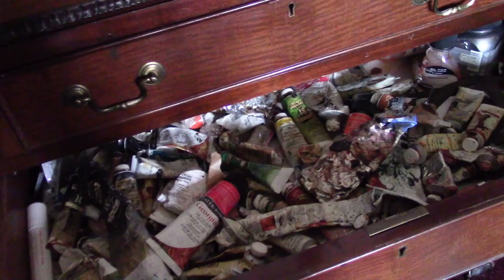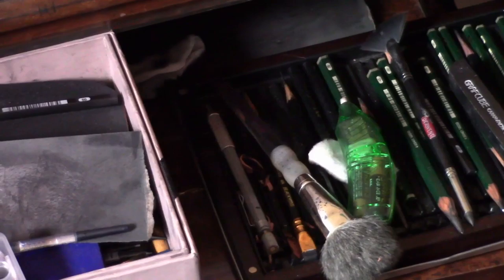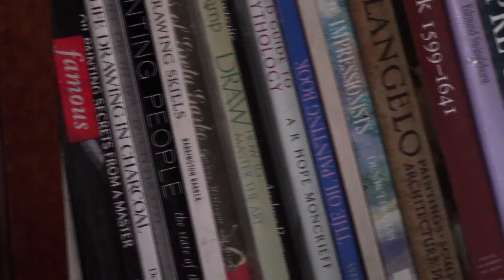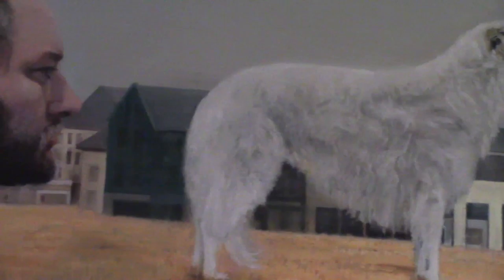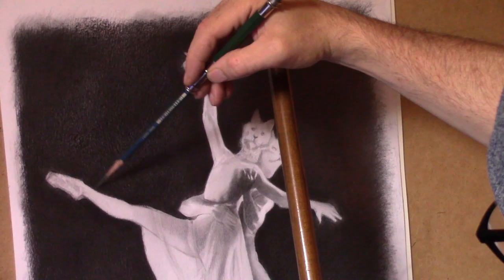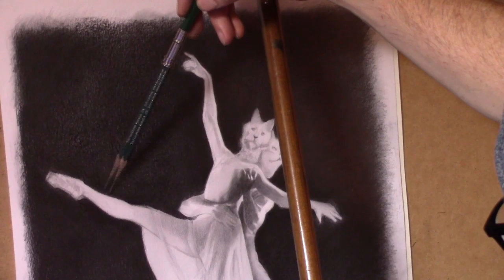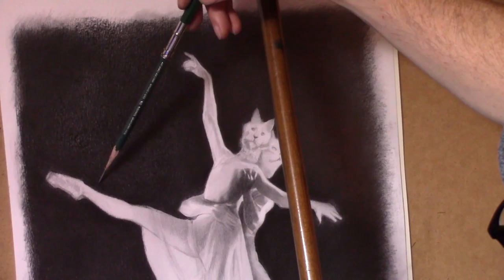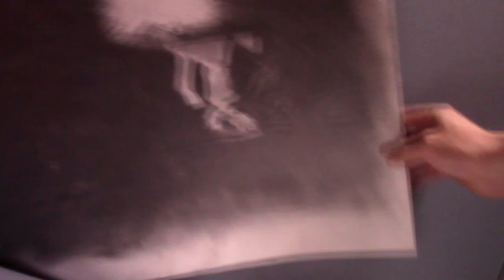Lee Boyd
This video is about Lee Boyd